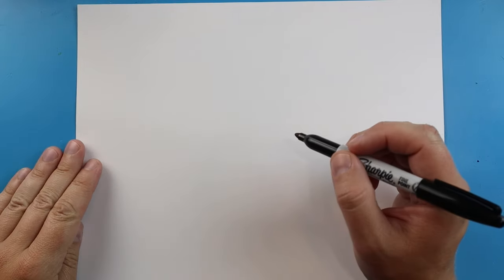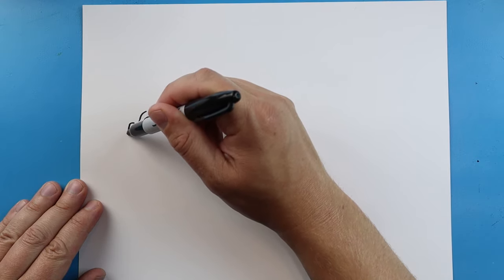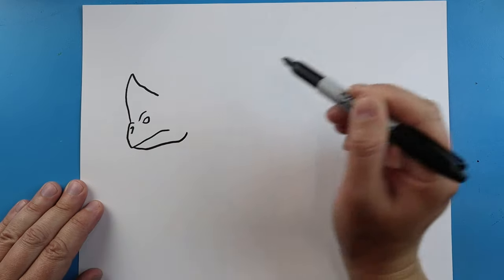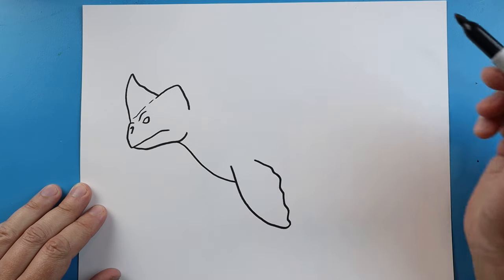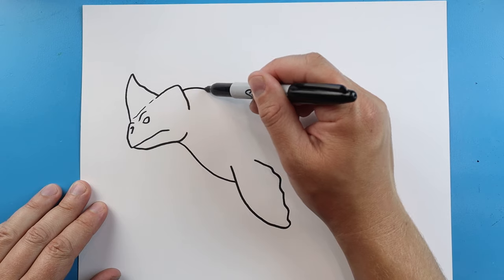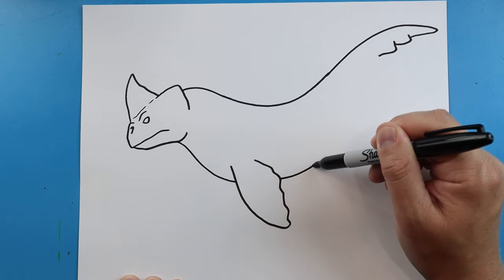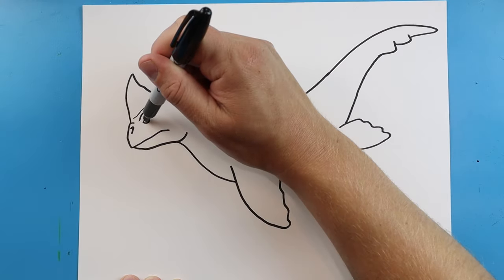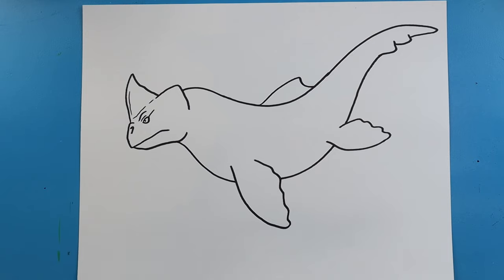How to Draw SEA BEAST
Step by step video on how to draw RED the SEA BEAST!!!